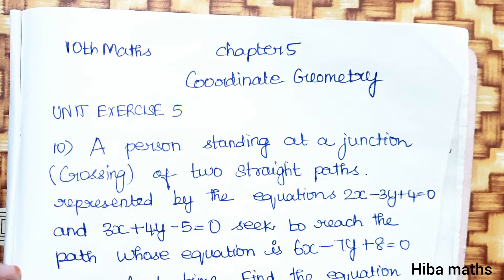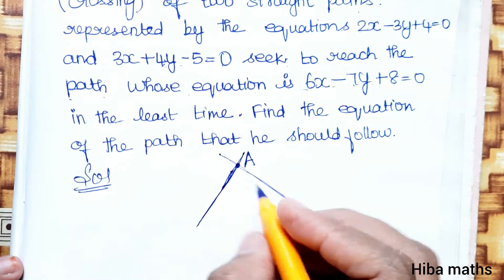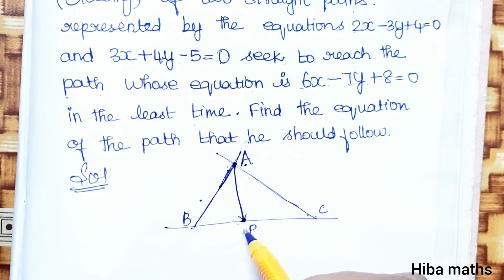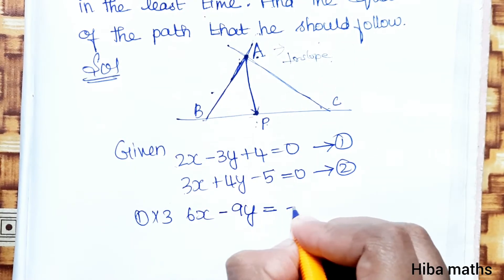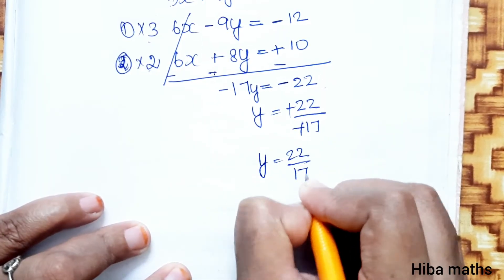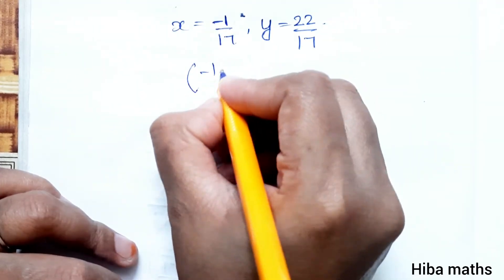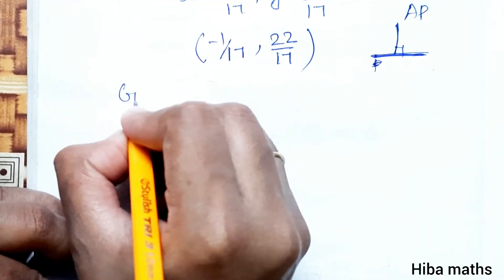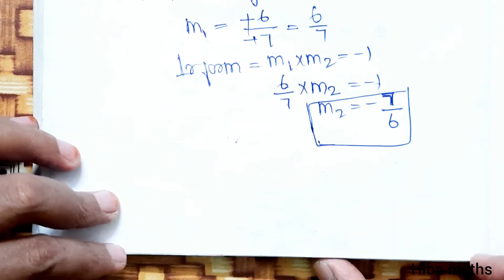10th maths coordinate geometry chapter 5 unit exercise 5 question 10 hiba maths